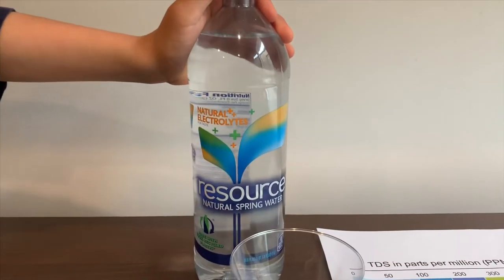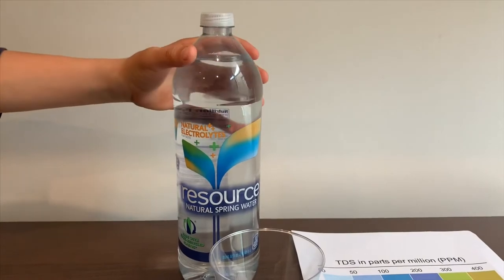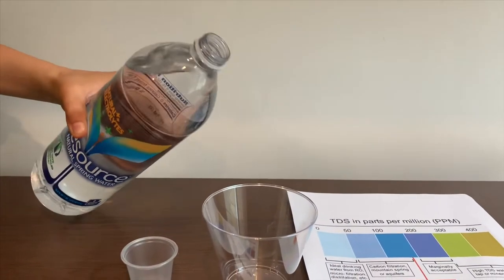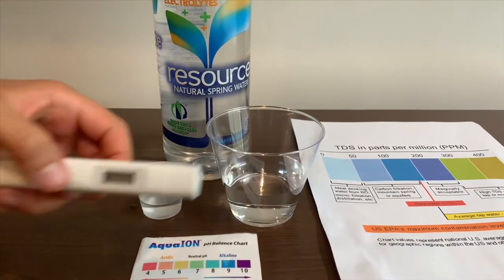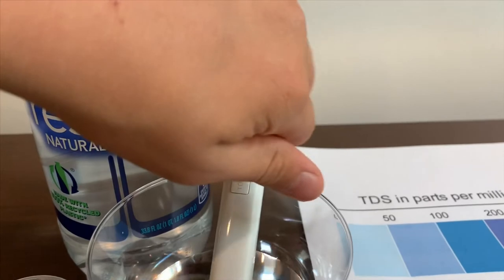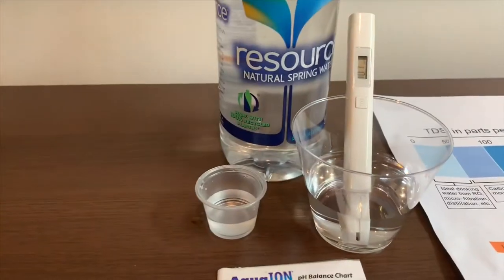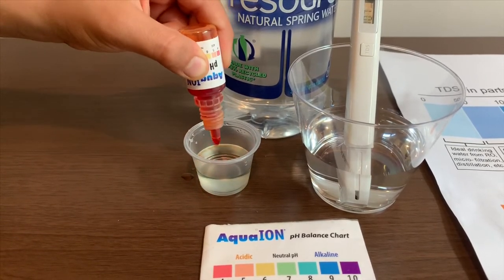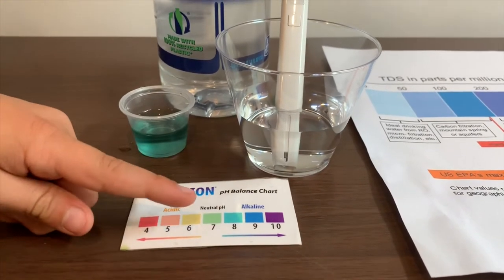Resource Spring Water test - pH and TDS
Natural spring water with electrolytes for taste, sourced from different Springs in California

Results:
pH: 8
TDS: 107